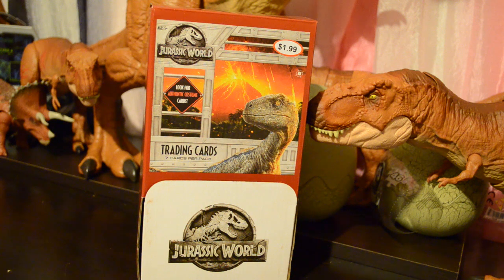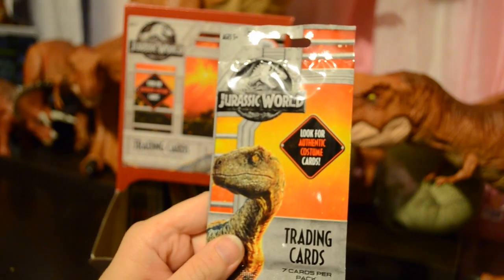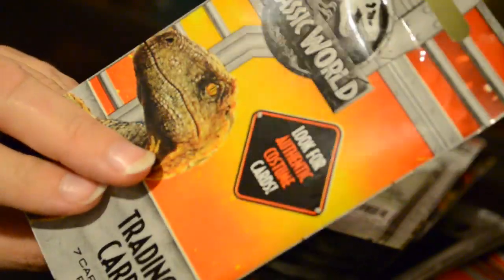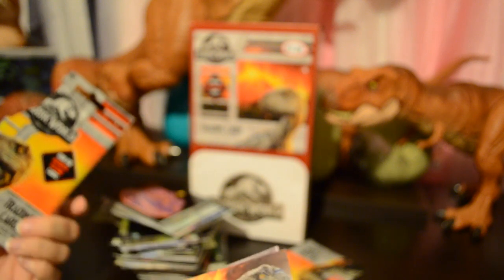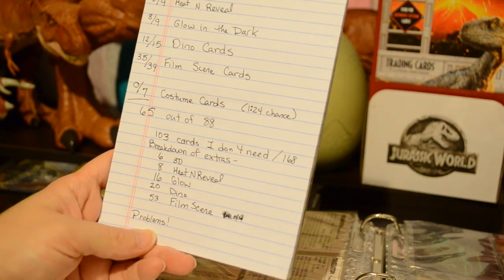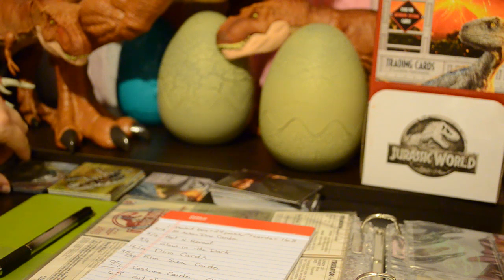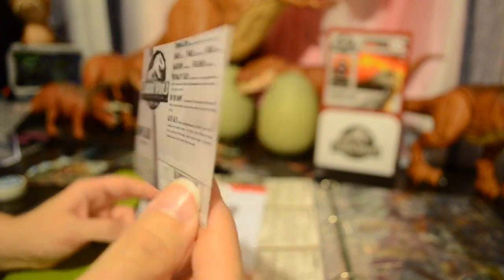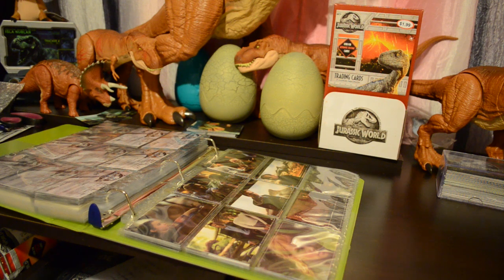Parents and Collectors Guide to Jurassic World Fallen Kingdom Trading Cards Bullsitoy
Please do not visit this channel if you are under the age of 13.

I am a collector of dinosaurs and related figures. I like to share my collection with parents and other collectors. I want to connect with like minded people and share our passion for dinosaurs.

Adult women like dinosaurs too! I've collected trading cards for favorite movies since I was young. I'm excited to collect cards for another Jurassic movie, but are they good?
Find them at Target $1.99 for a pack of 7 cards. 88 cards total in the collection.